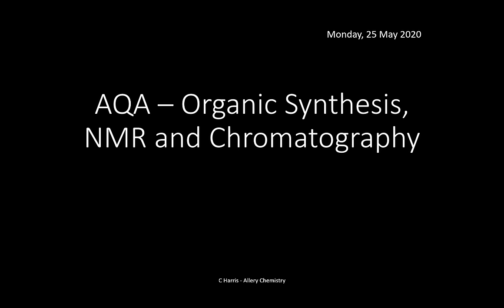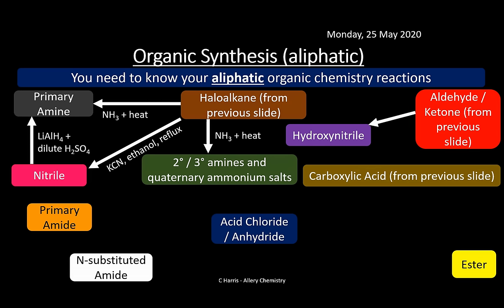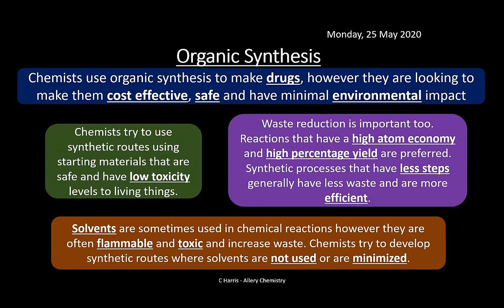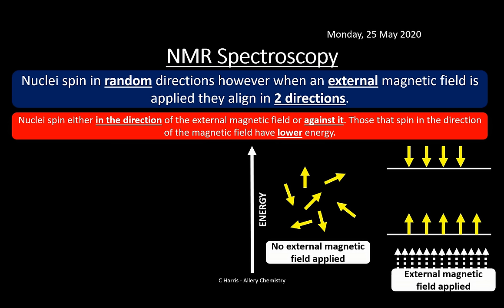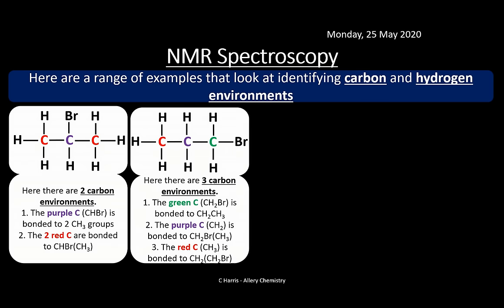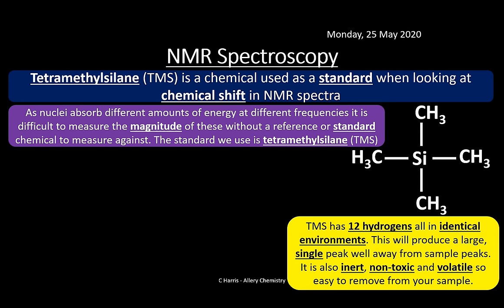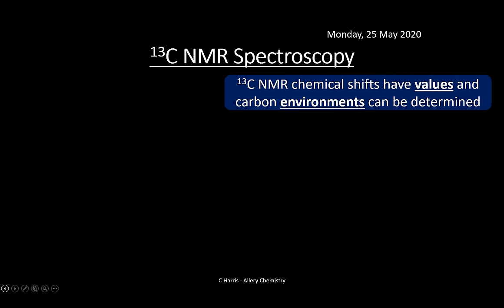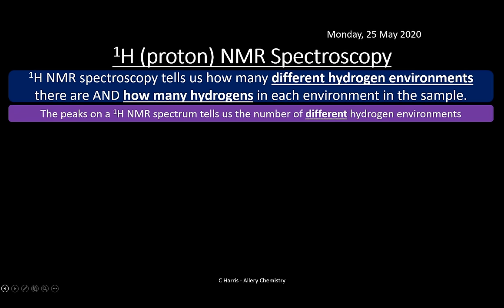AQA 3.14, 3.15 & 3.16 Organic Synthesis, NMR and Chromatography REVISION